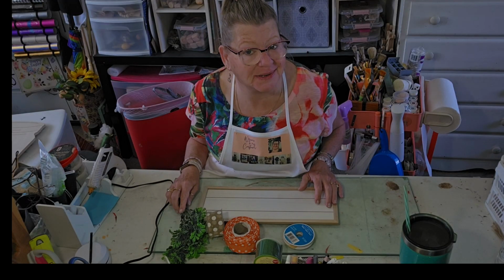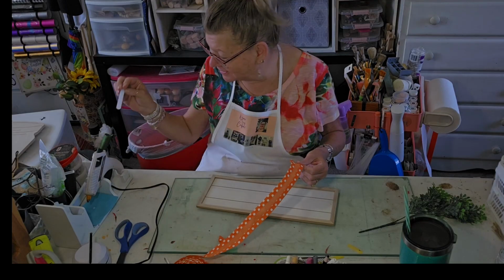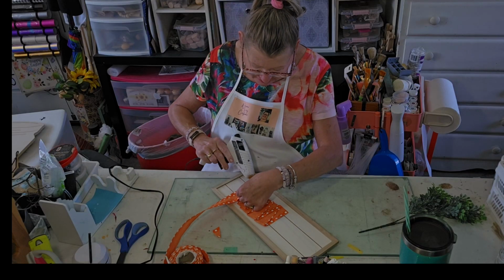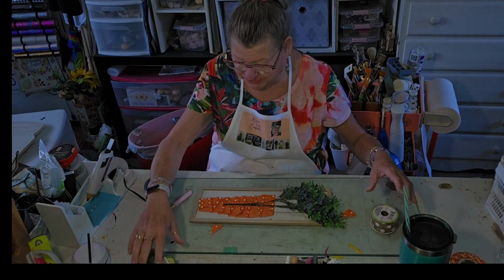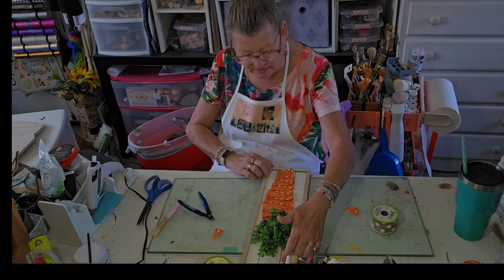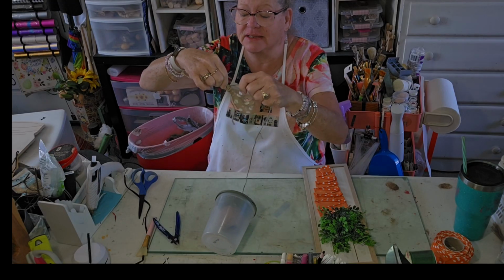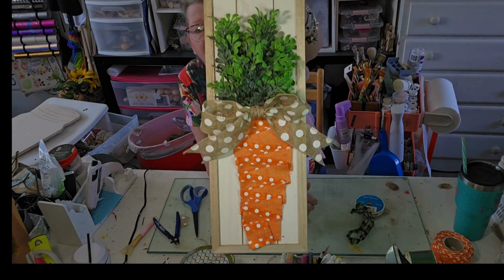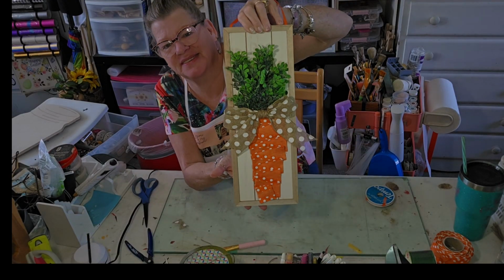Monday Crafting!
Vals Crafts Creations

AMAZON STORE;

Mitre sheers: